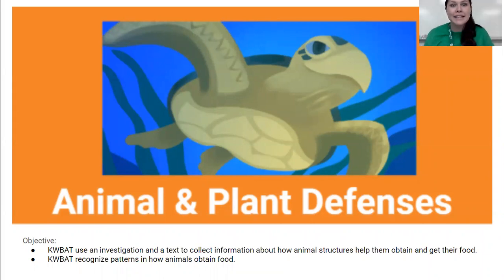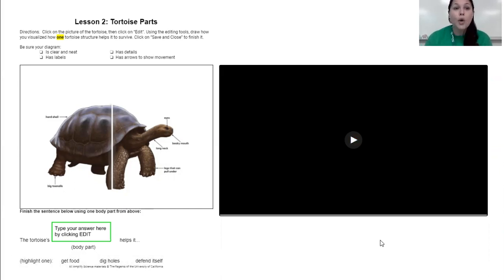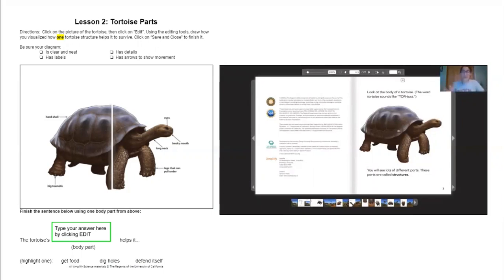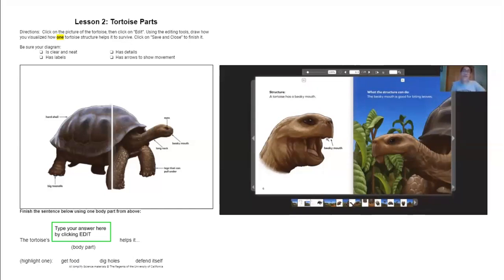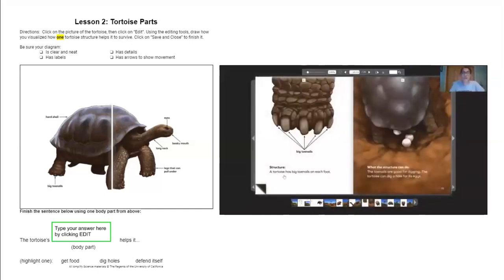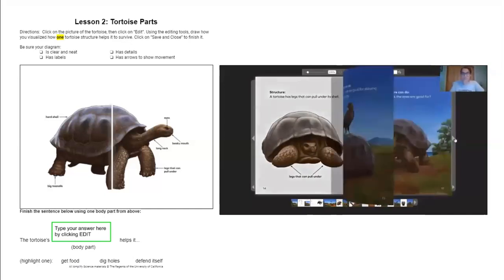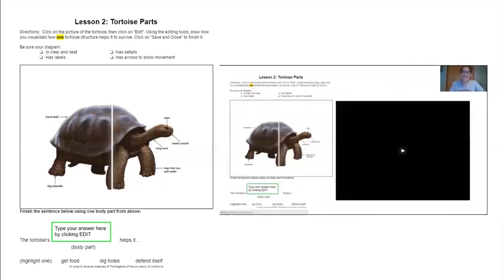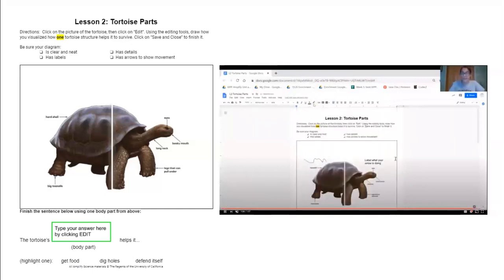1st 1.2 Animal and Plant Defenses